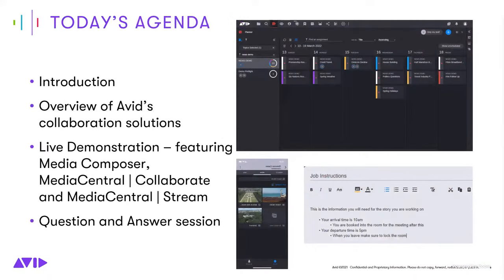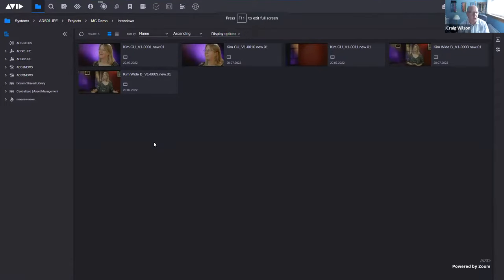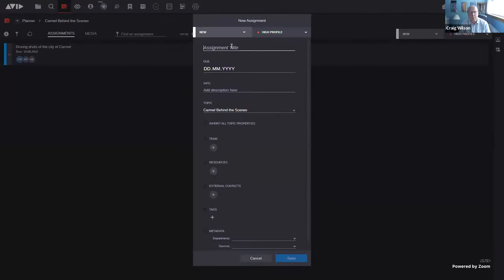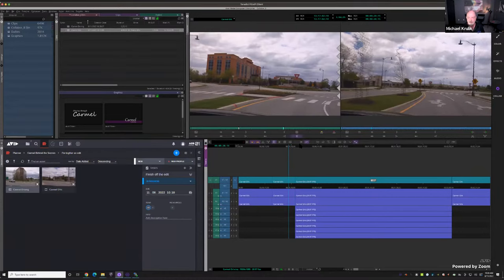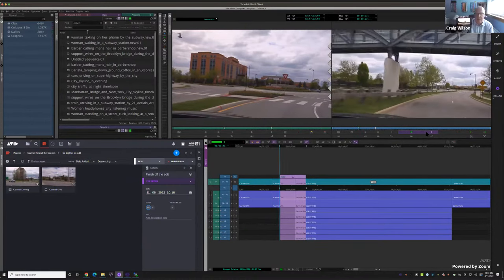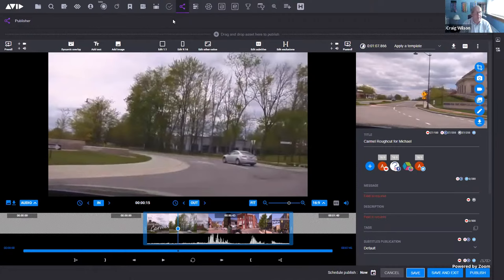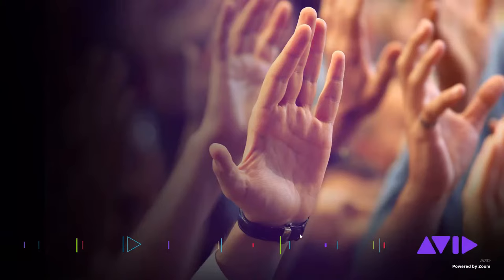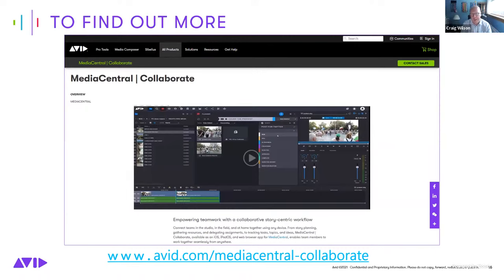Live Webinar: Solving the Collaboration Conundrum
We'll demonstrate how you can employ workflows in Media Composer and MediaCentral to share rough cuts, edits, and notes from anywhere, and deliver work from the edit suite to any platform.